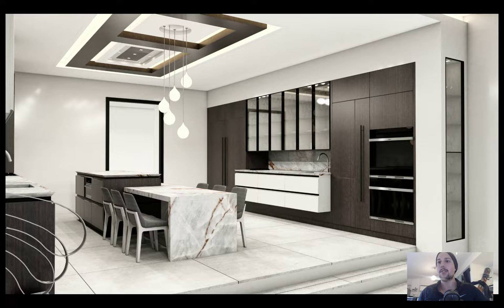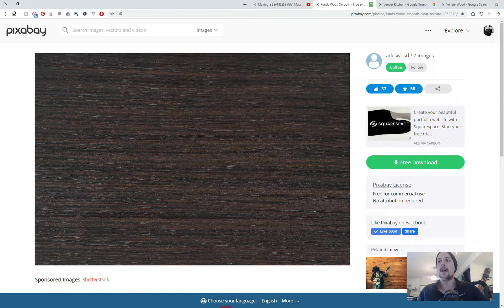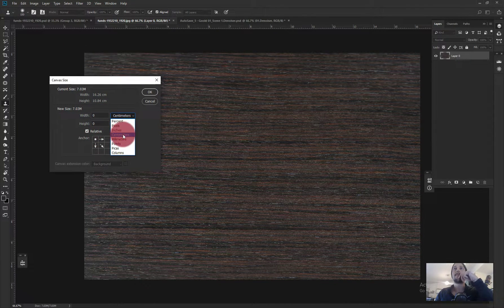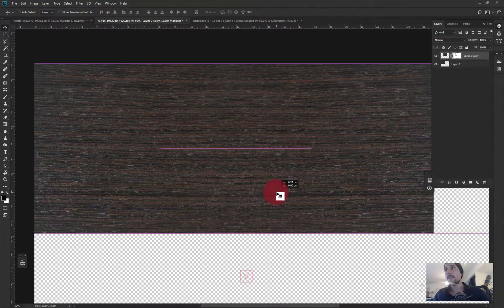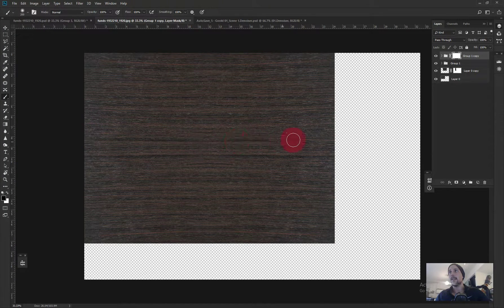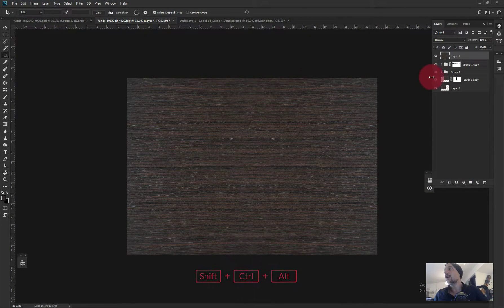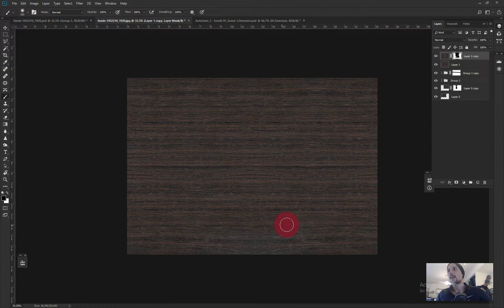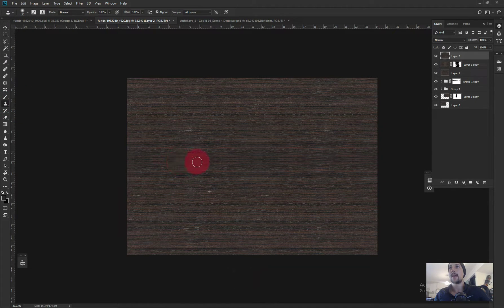Wood SEAMLESS TILE MATERIAL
Step after step how to create wood tile material texture.